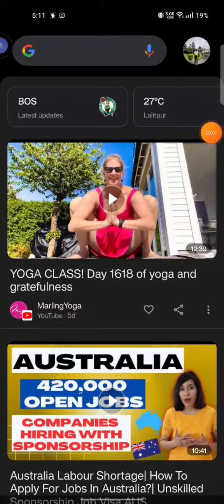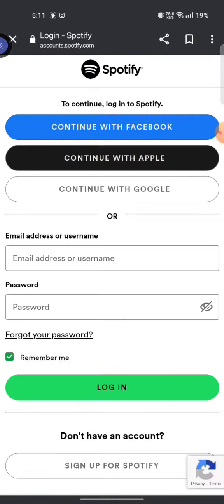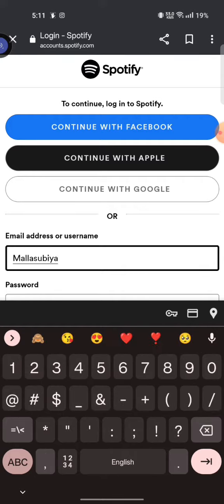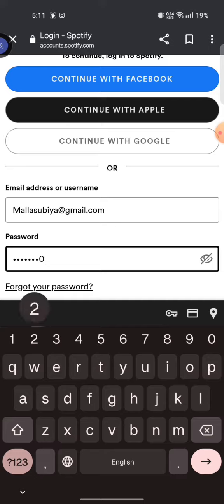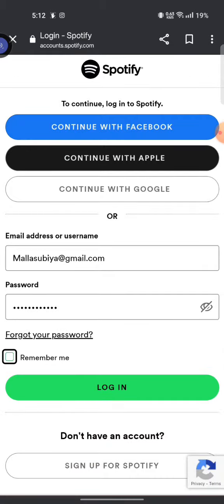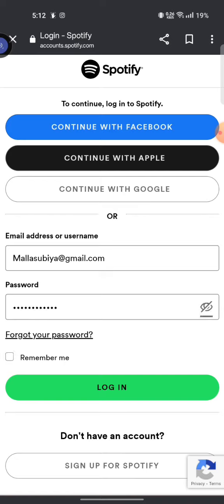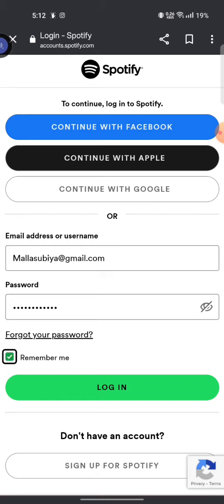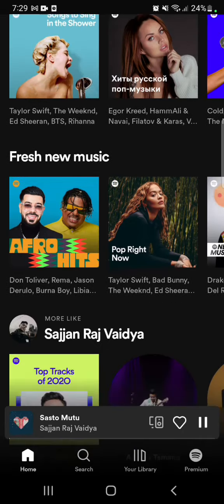Spotify Login: How To Login Sign In Spotify On Android Mobile 2023?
Want to access your favorite music on Spotify but not sure how to log in on your Android device? Don't worry, we've got you covered! In this comprehensive tutorial, we'll walk you through the step-by-step process of logging in to Spotify on your Android phone or tablet. From opening the app to entering your credentials, we'll guide you every step of the way. Discover how to access your personalized playlists, explore new music, and enjoy a seamless listening experience on Spotify. Join us now and log in to Spotify on your Android device effortlessly.